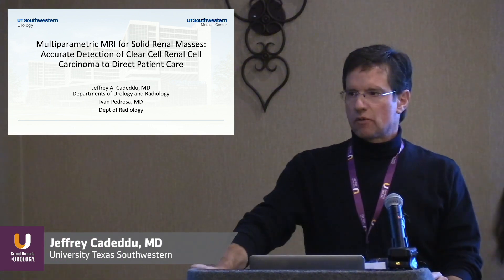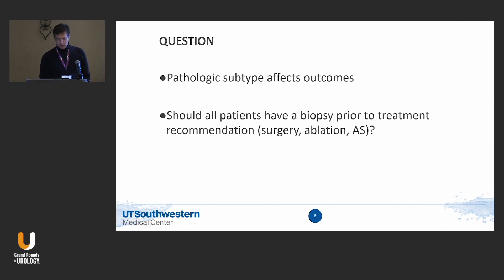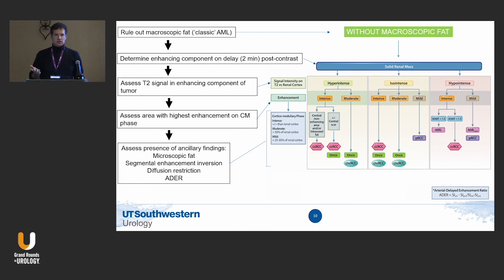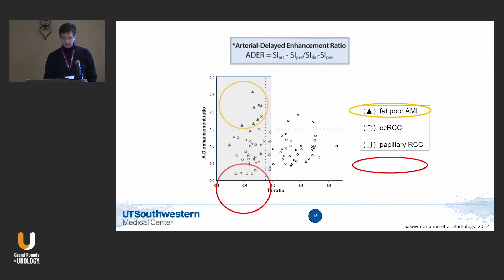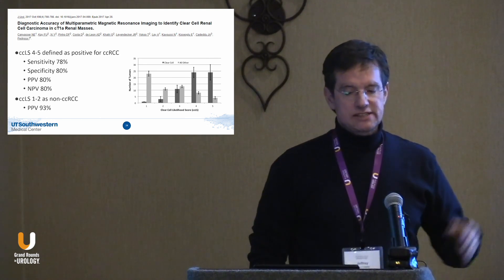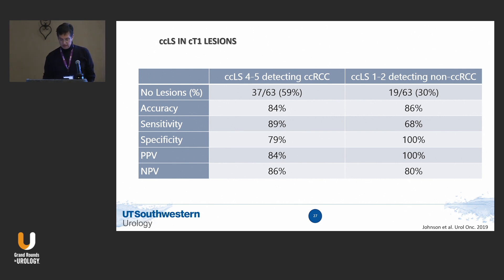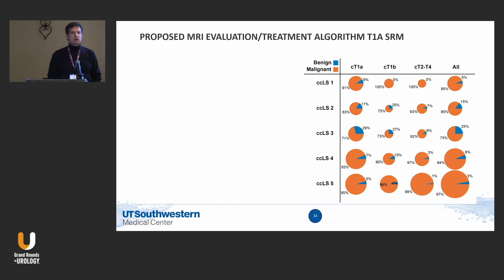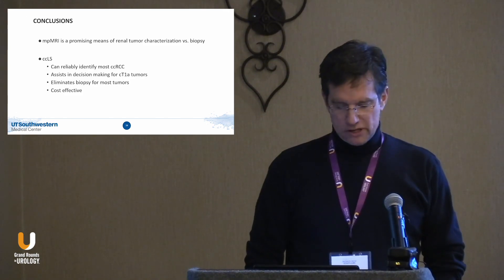Mutliparametric MRI for Solid Masses: Accurate Detection of Clear Cell Renal Cell Carcinoma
Jeffrey A. Cadeddu, MD, discusses multiparametric magnetic resonance imaging (mpMRI) for characterizing small renal masses (SRM).